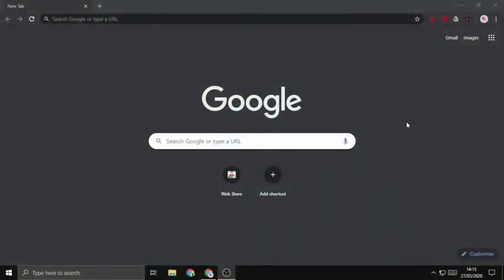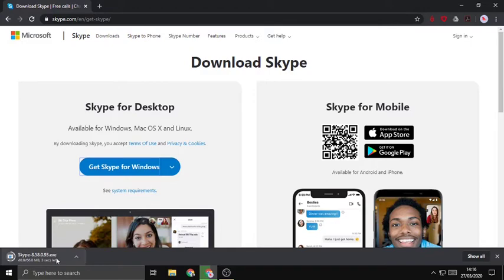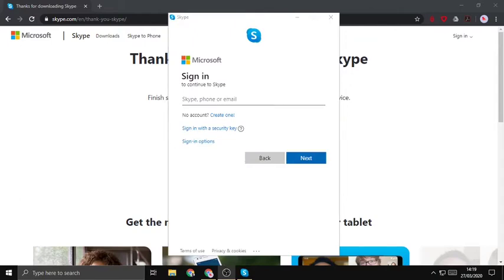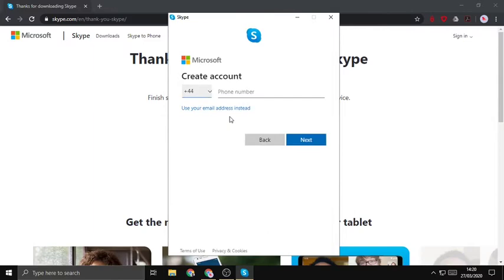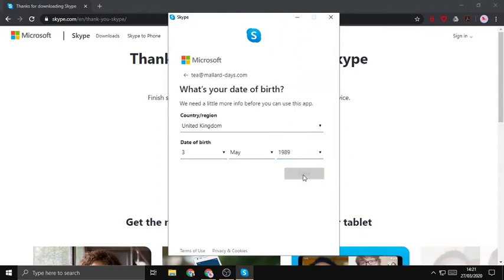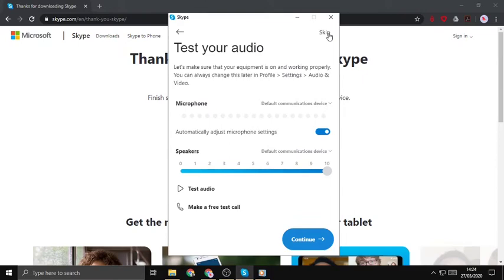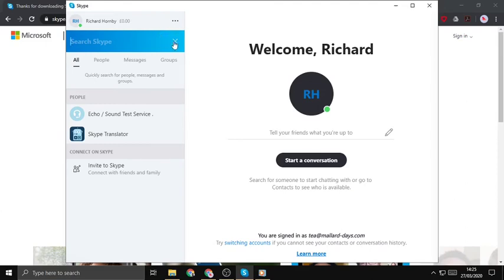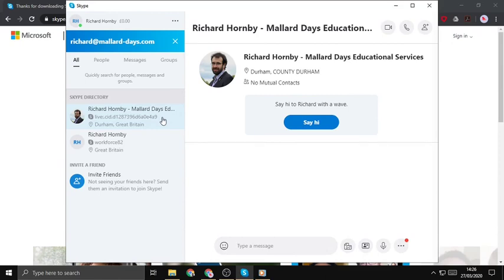Tea with Richard - Episode 9: help installing Skype for the first time.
A set of simple instructions from a viewer request for how to install Skype to a Windows computer.